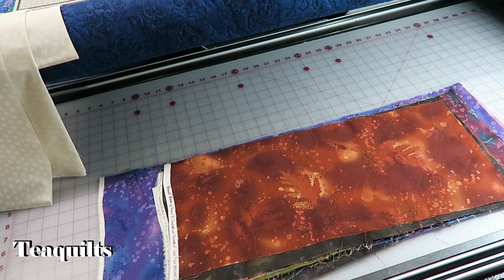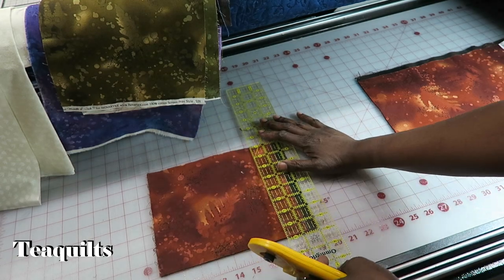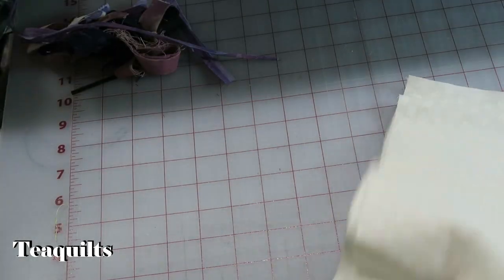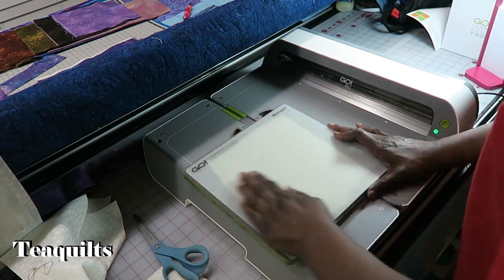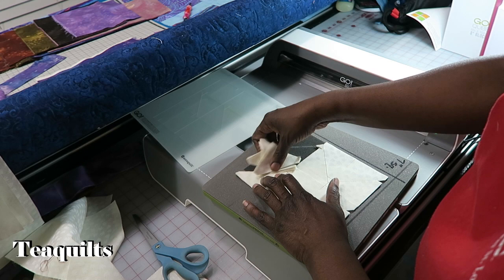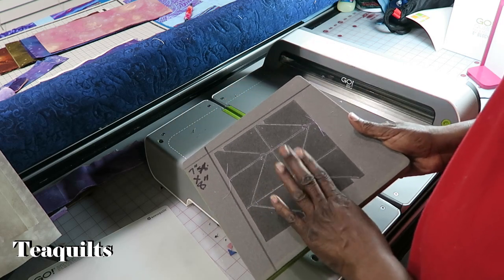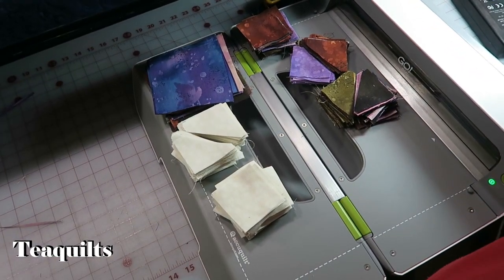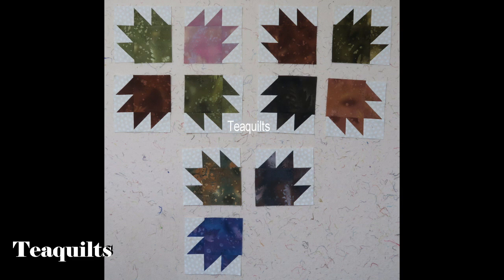Teaquiltsh: Accuquuilt How To Cut For A Project - Cutting Bear"s Paw Quilt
Teajuana Mahone
11001 Dunklin Dr. #38205
St. Louis, MO 63138